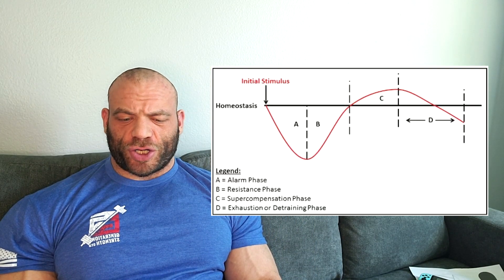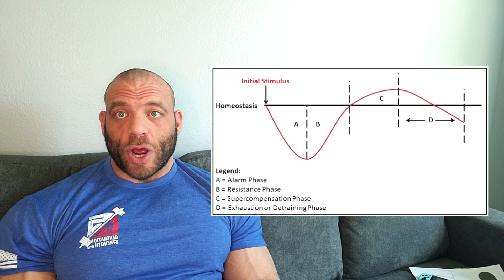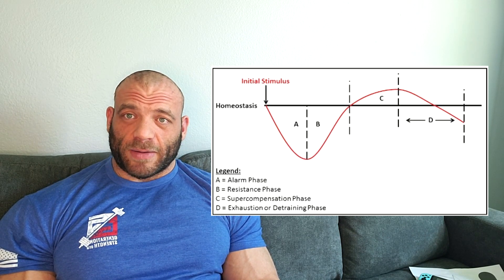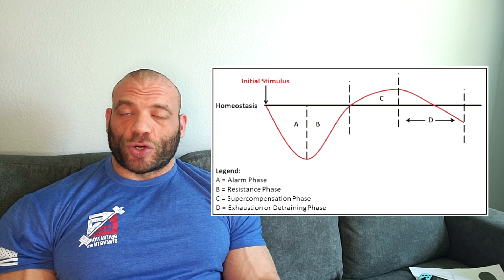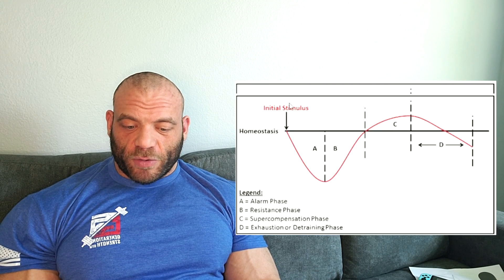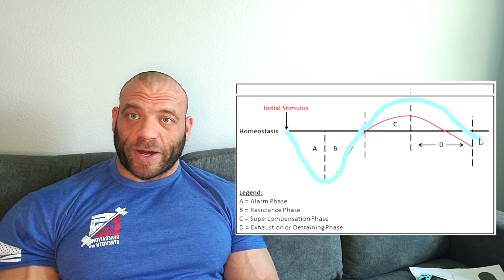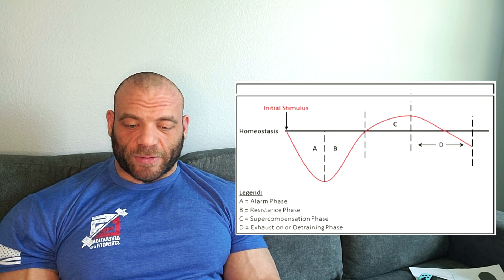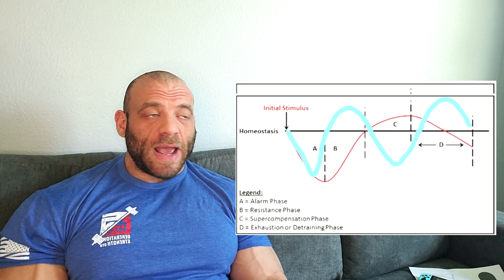How Your Body Responds to Training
This episode discusses general adaptation syndrome and how it relates to your training and progress.  REMEMBER: this is a huge oversimplification.  That's okay -- despite what the science folks tell you, in practice, as long as you understand the high-level ideas, you're good.  The important aspects of training involve an individual's goals, preferences, and genetics.  Statistics and theory aren't helpful in that regard, except as a starting point, as I use them in this video.

The big takeaways are simple:
1. You need to give your body time to recover after you train.  It will recover bigger and better than it was before.
2. You can help your body recover more quickly by eating and sleeping well, doing light cardiovascular work, and avoiding stress outside of the gym.
3.  PEDs GENERALLY won't help you recover faster, so you shouldn't change your training program if you use them (assuming, of course, that your training program was sound in the first place).

I do want to clarify one point: you don't necessarily need to eat more because you use PEDs.  However, anecdotal evidence suggests that those who do use PEDs can benefit from relatively higher protein and carbohydrate intakes.